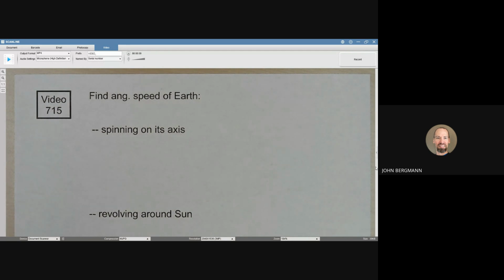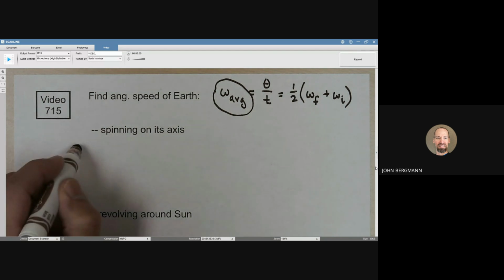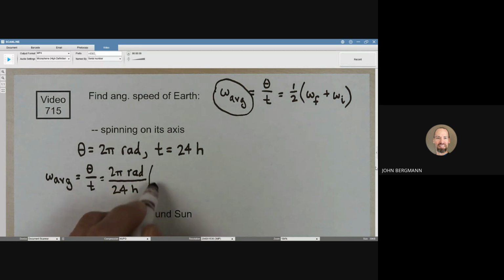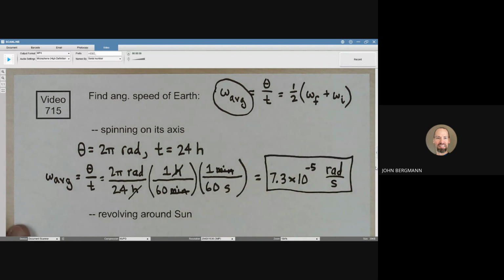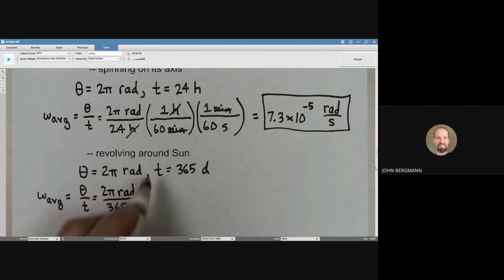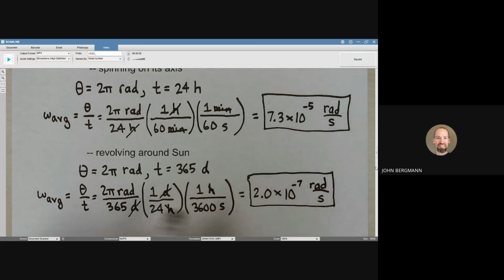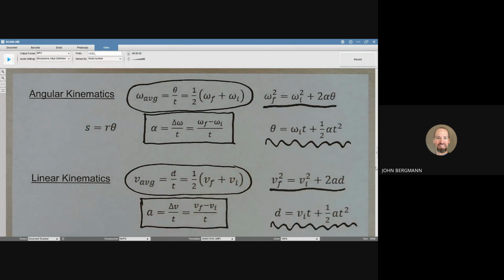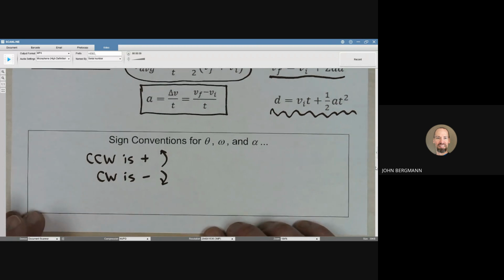715 angular kinematics probs 3